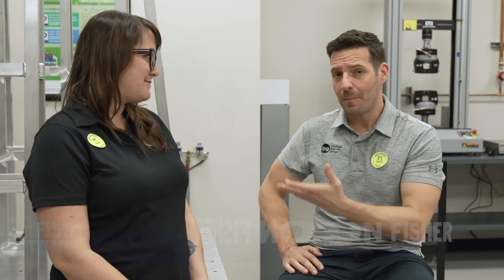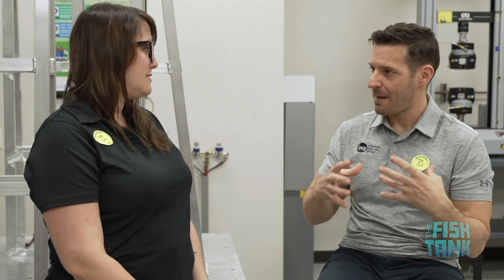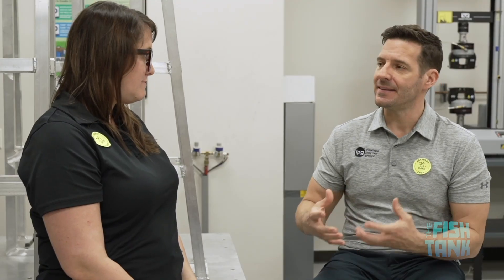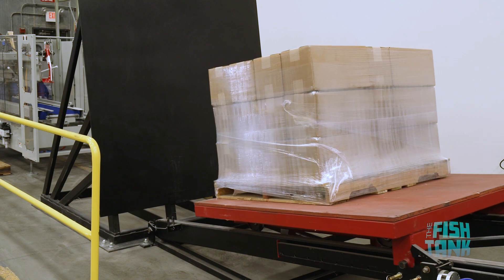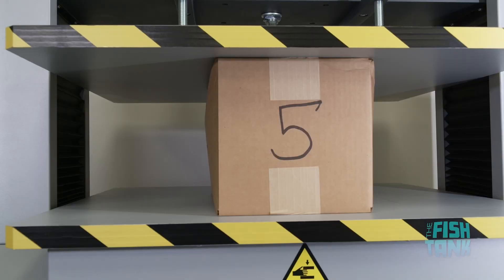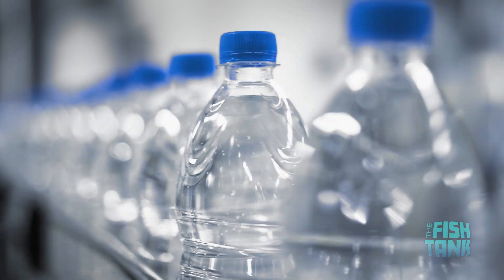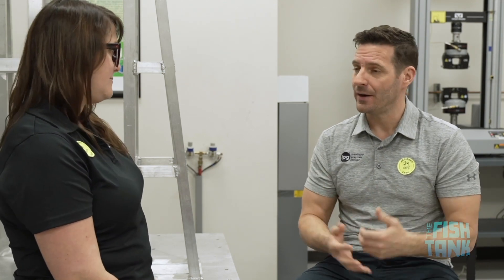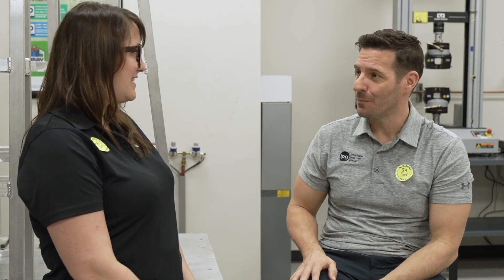The Fish Tank - Inside Look at the IPG Packaging Lab with Kara Pierce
In this Fish Tank video, we are taking a look inside the new IPG Packaging Lab with special guest, Packaging Engineer Senior Manager, Kara Pierce! The state-of-the-art IPG Packaging Lab supports all transit testing developed by International Safe Transit Association, ASTM, and ISO. It also supports parcel services, Fedex and UPS, and the development of new products.